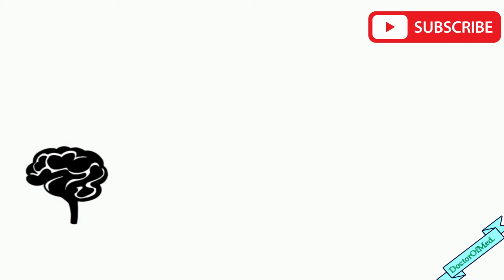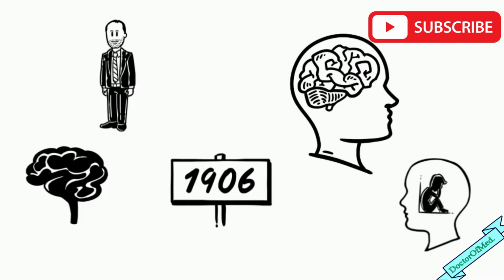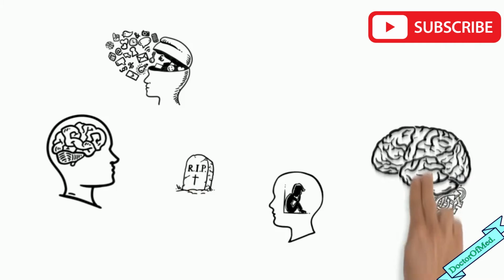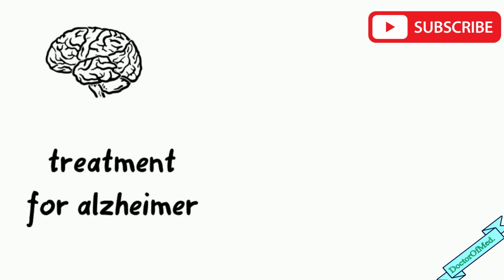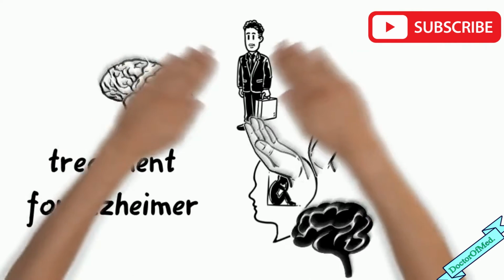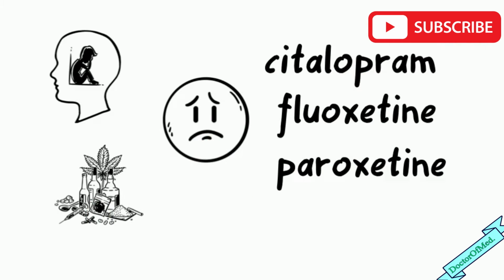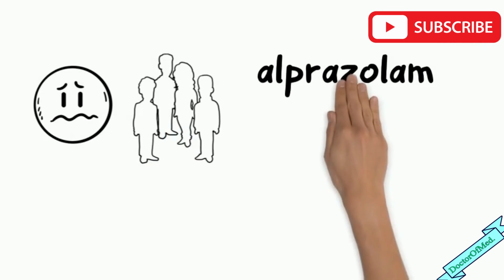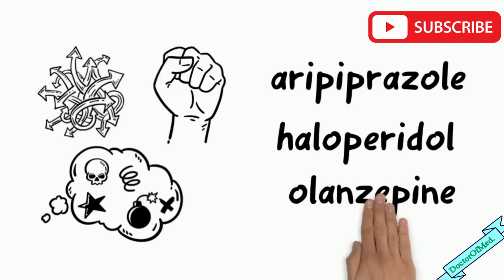Alzheimer's disease | Doctorofmed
Alzheimer’s disease is named after Dr. Alois Alzheimer. In 1906, he noticed changes in the brain tissue of a woman who had died of mental illness.

Her symptoms included memory loss, language problems, and unpredictable behavior. After she died, he examined her brain

He found many abnormal structures which are now called amyloid plaques and tangled bundles of fibers which are now called tau tangles. These plaques and tangles in the brain are still considered some of the main features of Alzheimer’s disease.